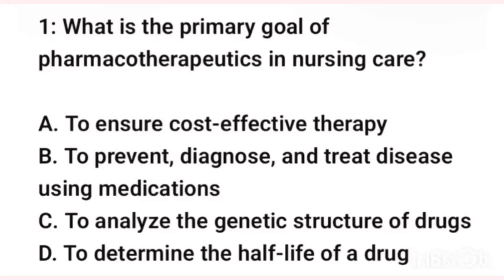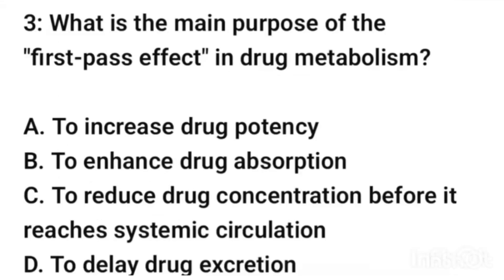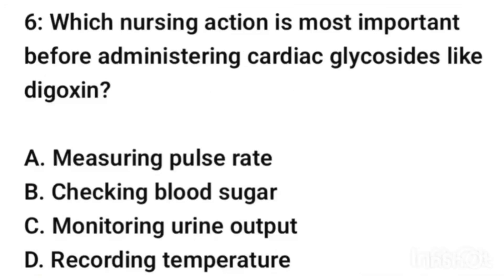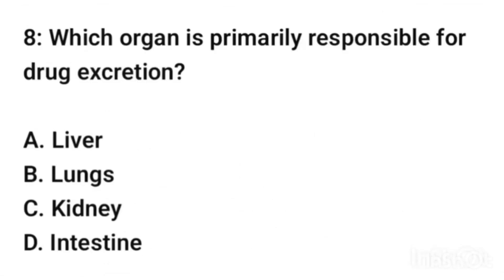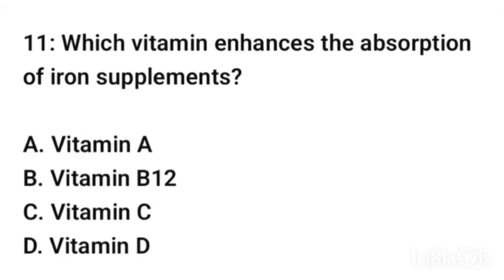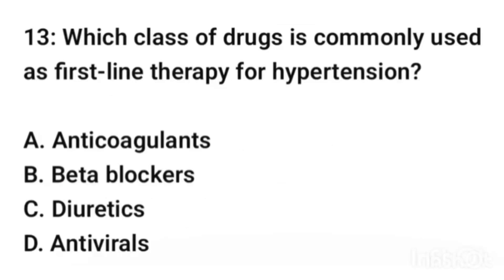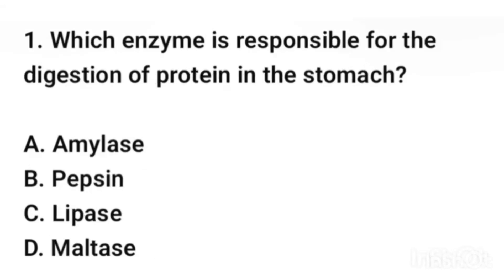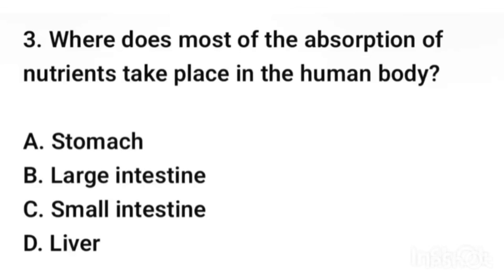WBHRB staff nurse CBT exam questions and answers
This video presents a series of multiple-choice questions and answers covering various topics in nursing and pharmacology. Key areas include:

• Pharmacology basics: Definitions like pharmacotherapeutics, pharmacokinetics (distribution), first-pass effect, drug absorption factors (root of administration), drug action (agonists), and drug half-life (0:00-1:44).
• Drug metabolism and excretion: Primarily discussed with the kidney's role (1:47).
• Drug classifications and effects: Examples like NSAIDs (2:01), aminoglycoside antibiotics (2:15), and SSRIs (3:11).
• Nursing actions: Important steps before administering medications (e.g., measuring pulse rate for cardiac glycosides (1:11)), preventing complications during IV therapy (2:42), and patient identification methods (3:26).
• Human body systems: Questions about digestion, enzymes (pepsin), bile's function, and nutrient absorption in the small intestine (3:45-4:24).